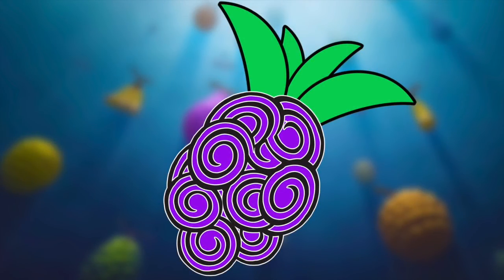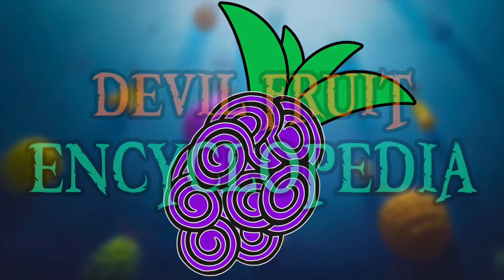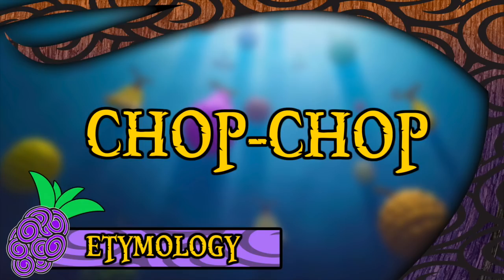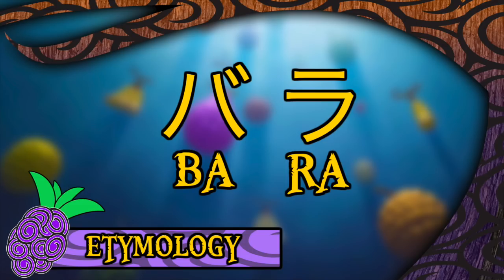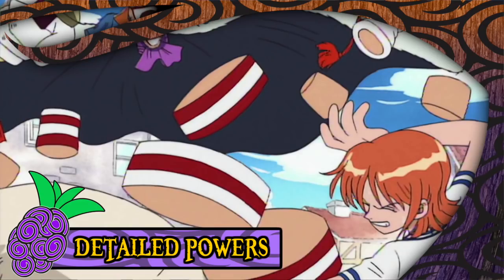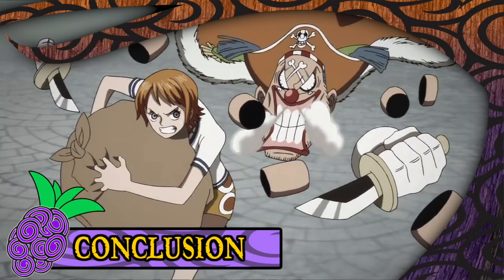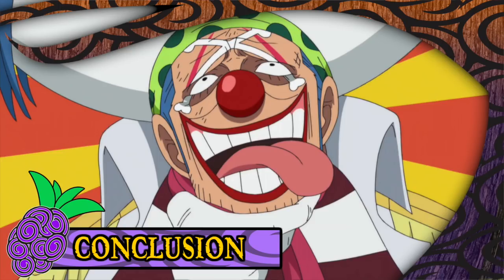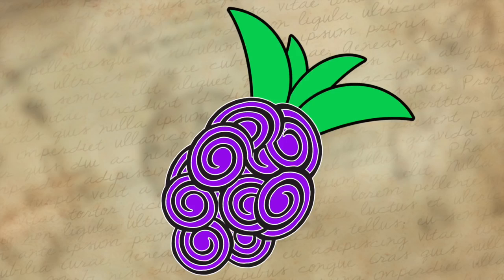The Bara Bara no Mi (Devil Fruit Encyclopedia)